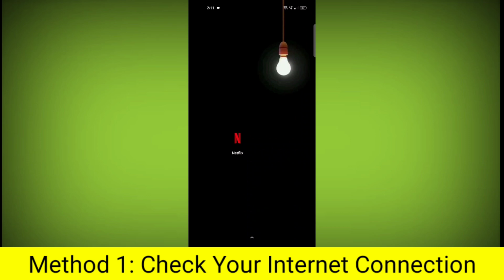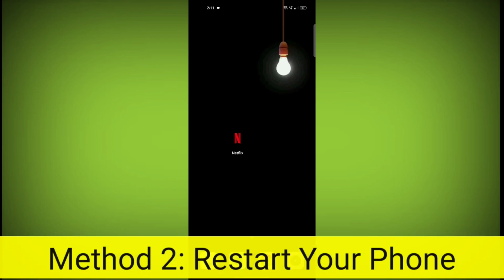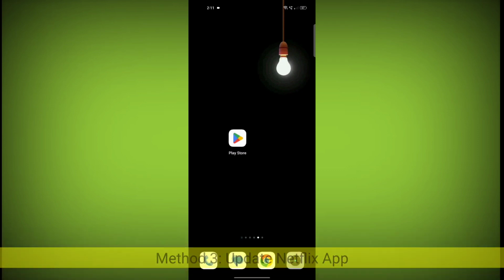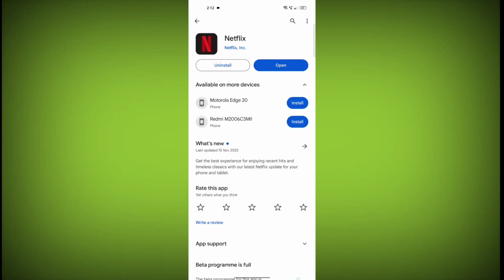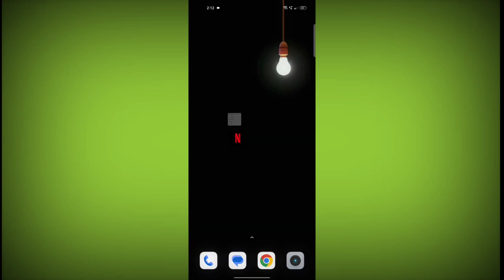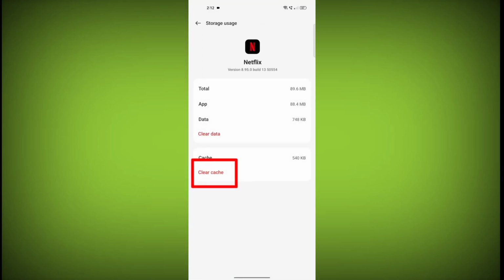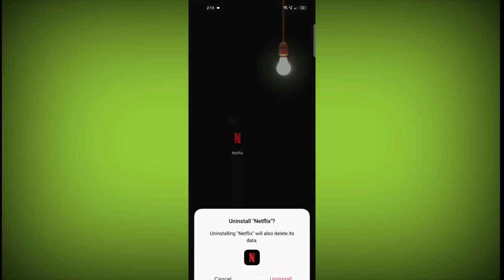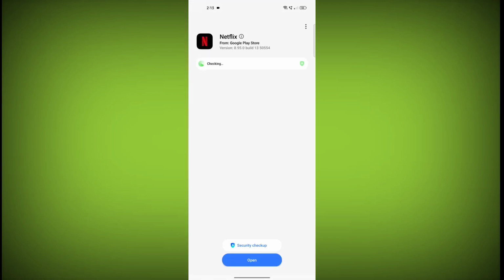How To Fix Netflix App Video Not Available There's a problem loading this video Problem Solved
How To Fix Netflix App Video Not Available There's a problem loading this video. If this continues, check your internet connection. Problem Solved

Talk soon,
Abid Akay